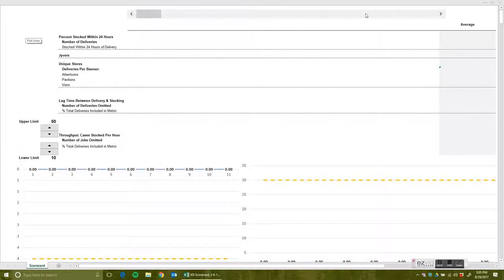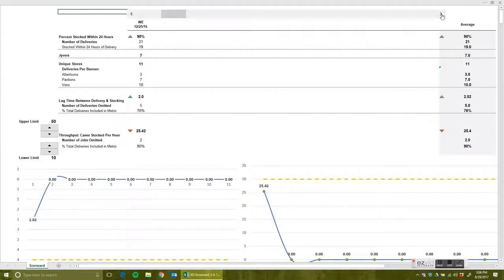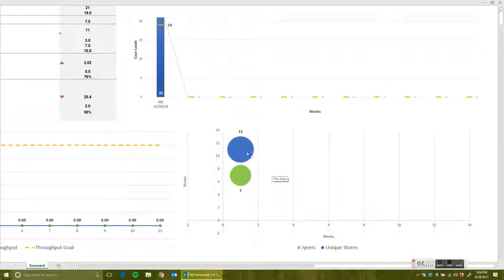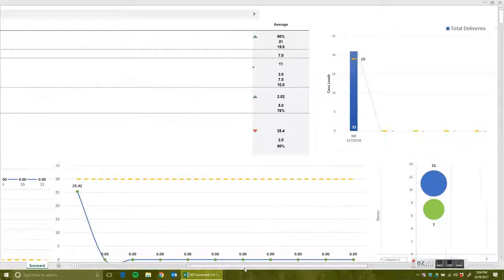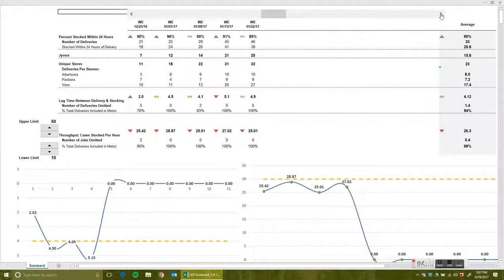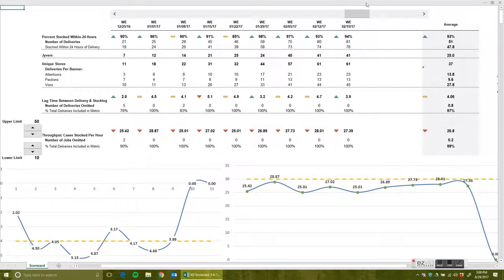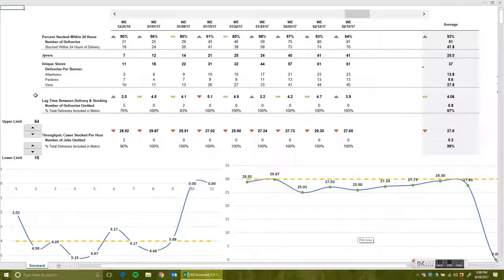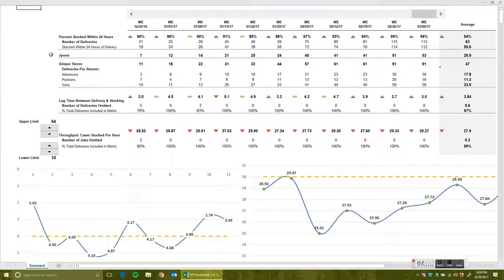Hide/Show Data - Metric Dashboard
The ability to show or hide data represented in a dashboard with various buttons for on demand scenario planning.